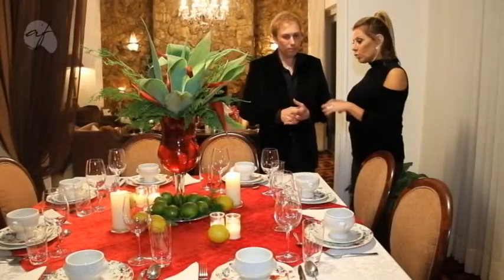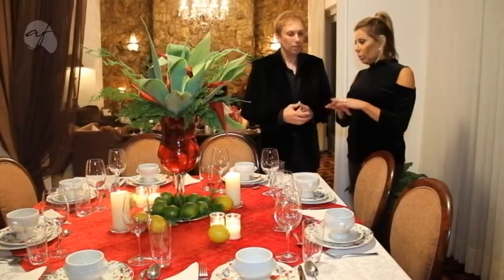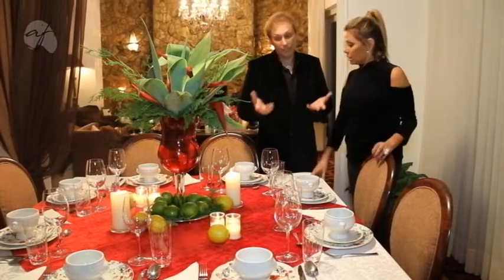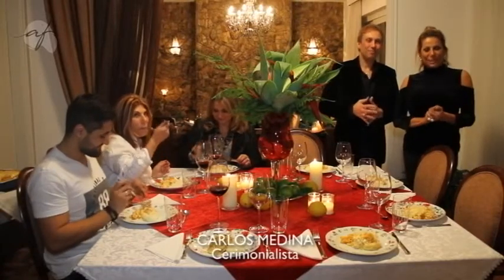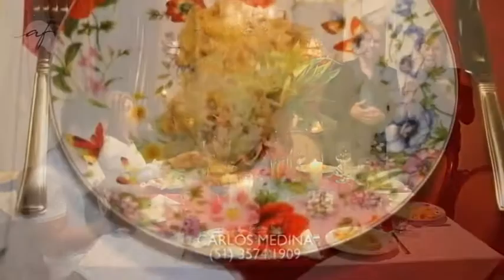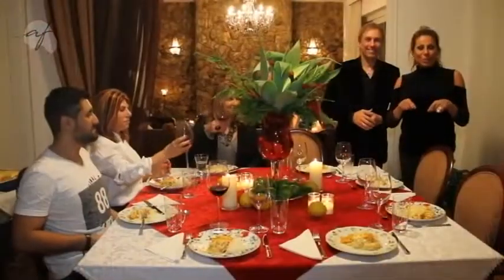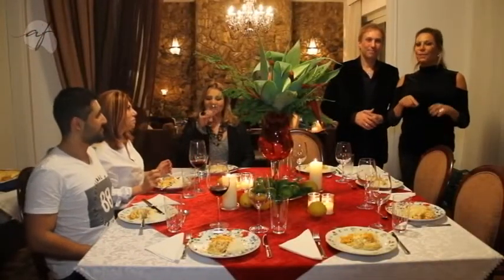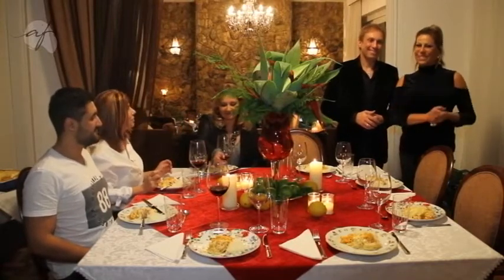VAMOS RECEBER COM CARLOS MEDINA 16/07/17